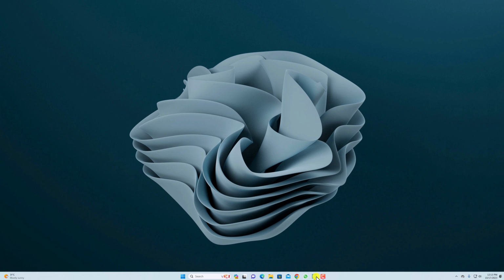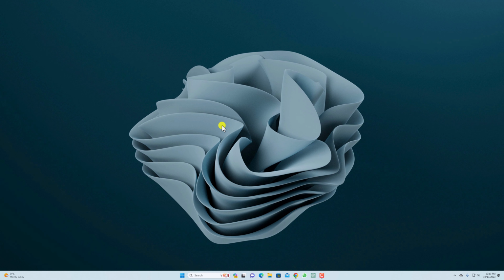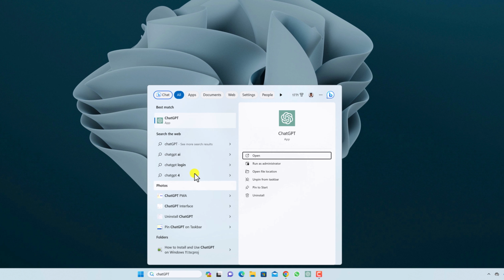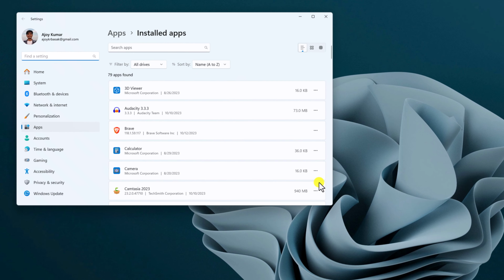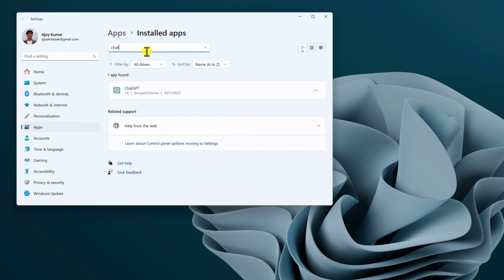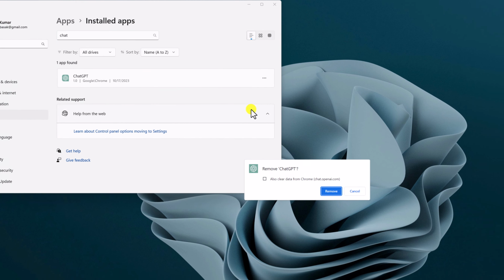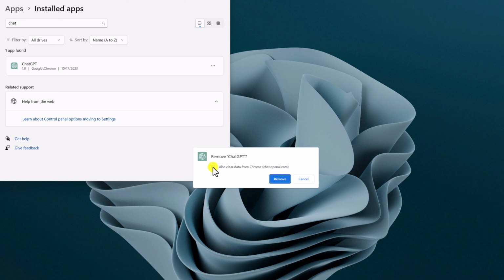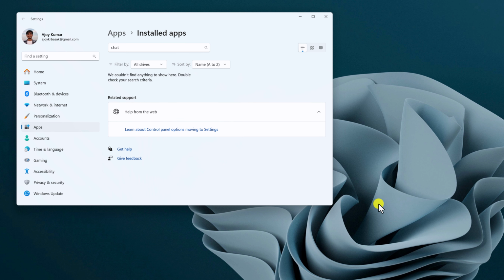How to Uninstall ChatGPT App on Windows 11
In this video, we are going to learn how to uninstall the ChatGPT App on Windows 11. If you have installed the PWA of ChatGPT and now, for any reason, you want to remove it, you can follow this guide.